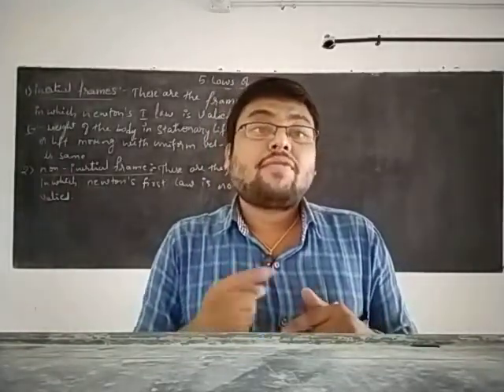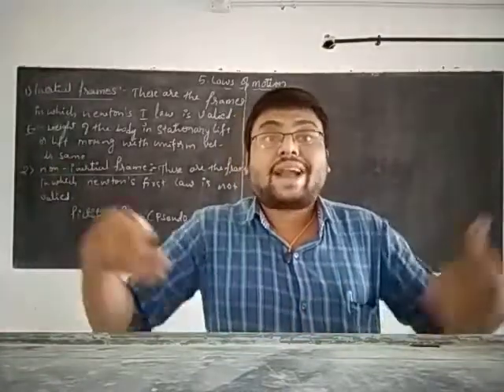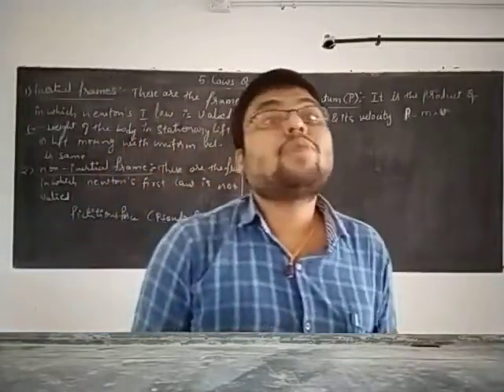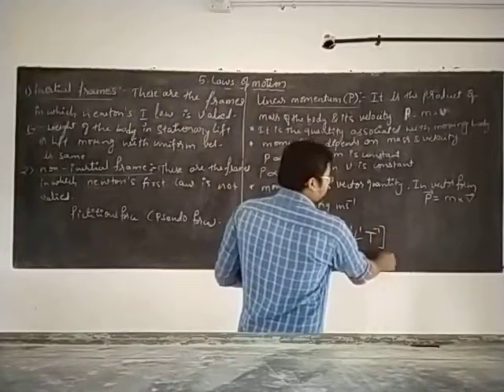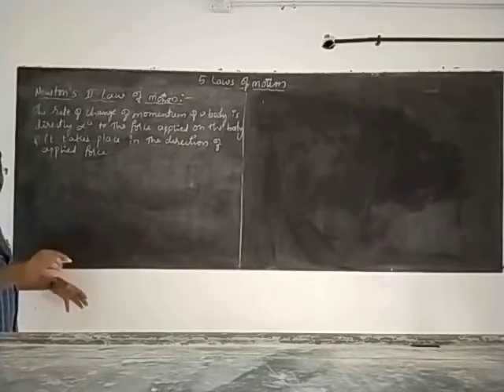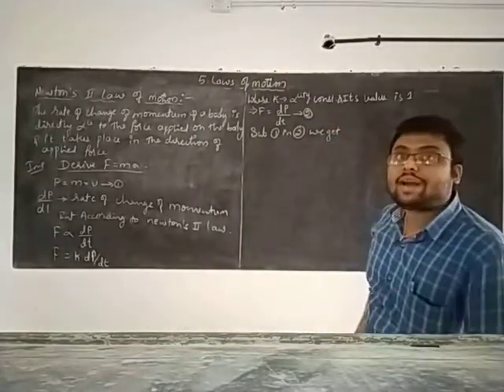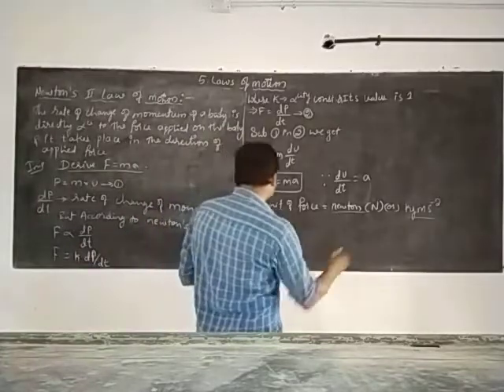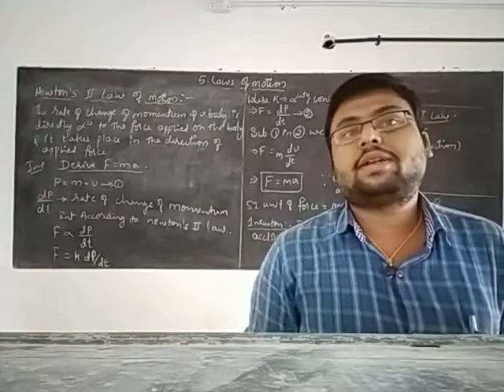1st puc- Laws of motion- inertial & noninertial frames, Newton's 2nd and 3rd law with examples